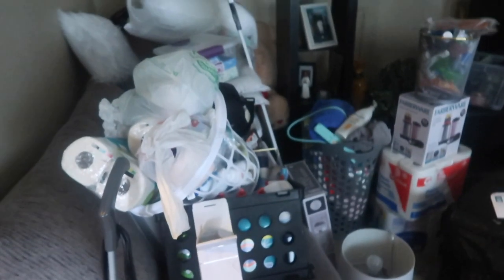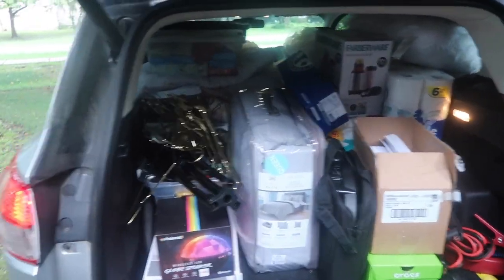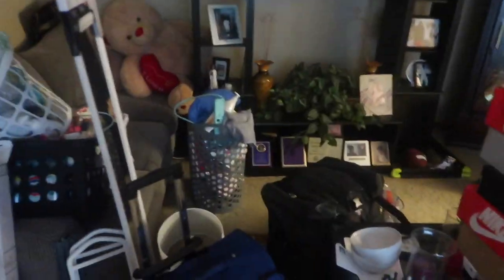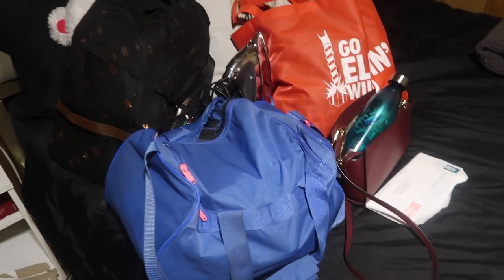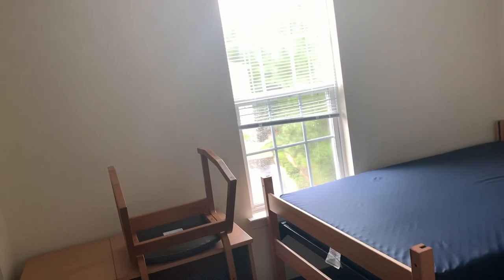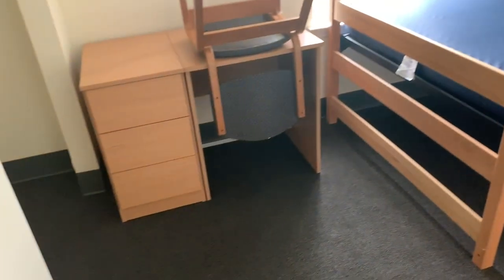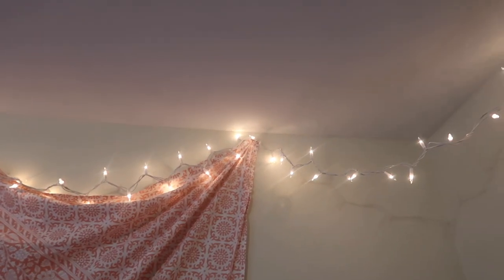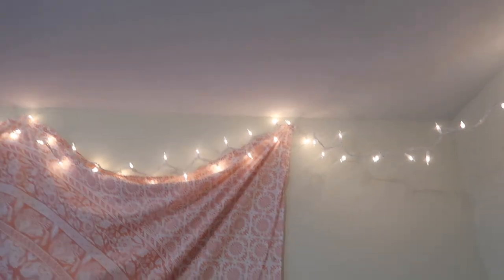COLLEGE VLOG #3 | MOVE IN DAY 2019! (COASTAL CAROLINA UNIVERSITY)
SNAPCHAT • ordinarylovee